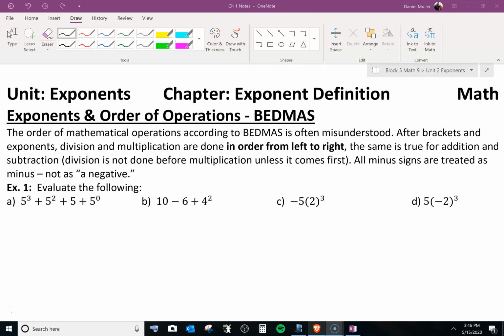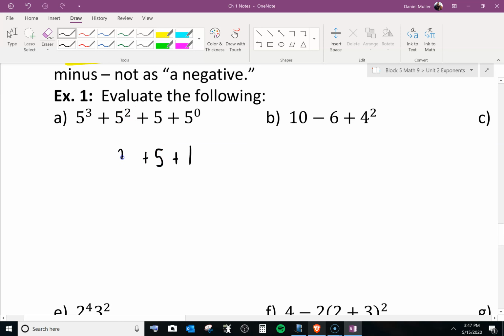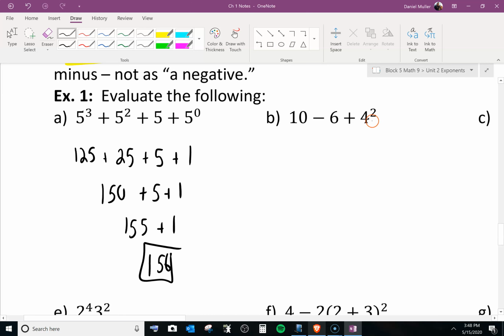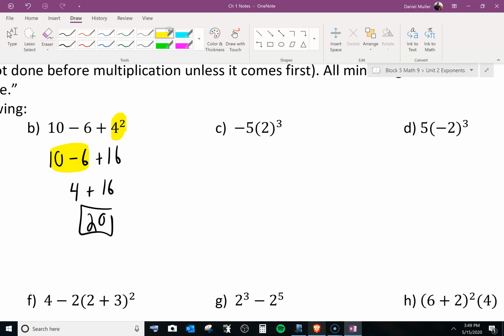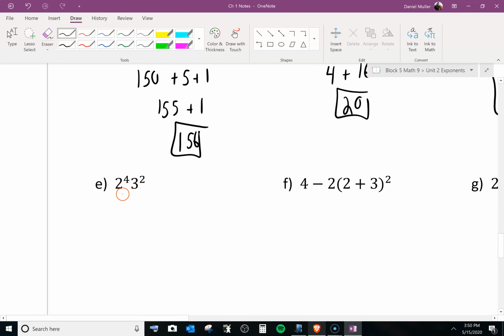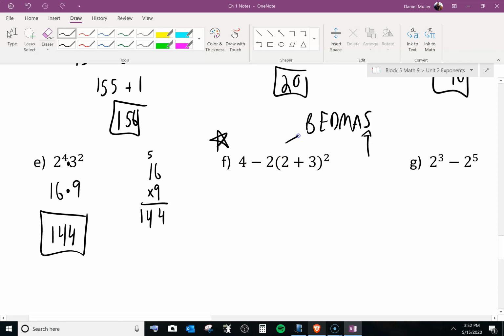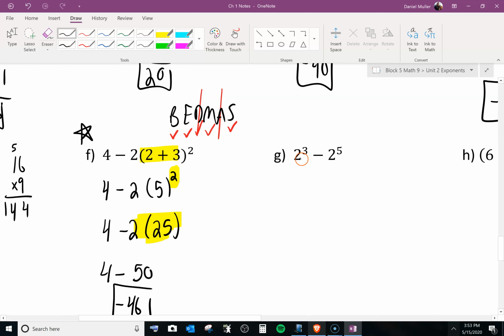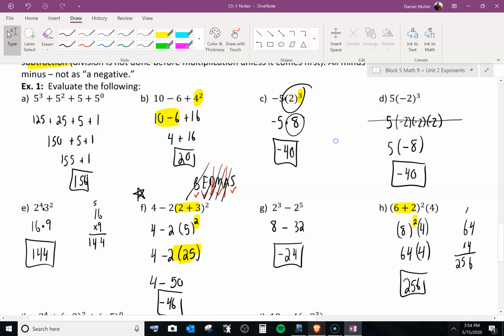Unit 2 Chapter 1 Exponents Bedmas Part 2